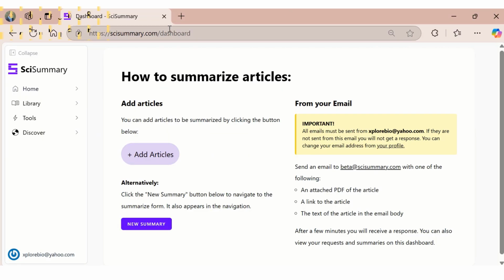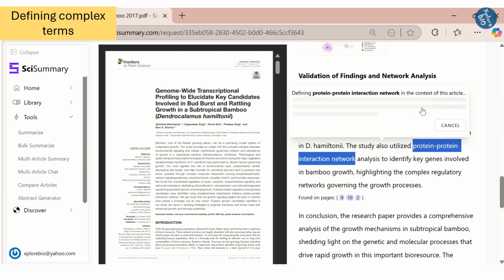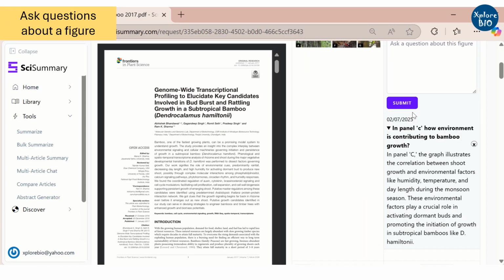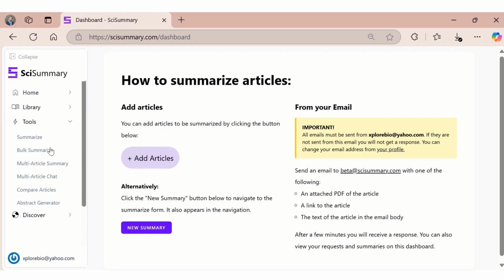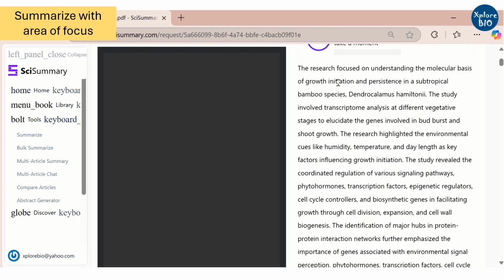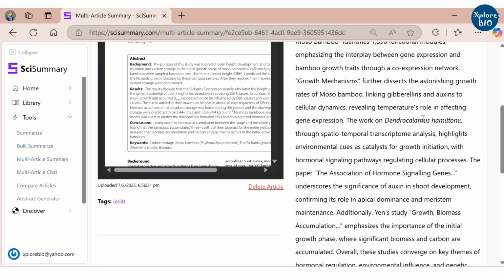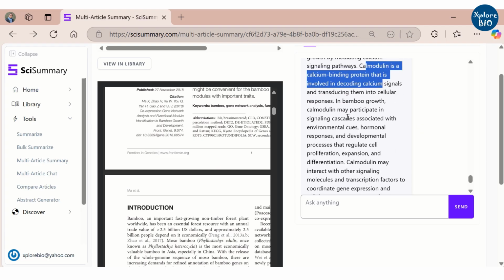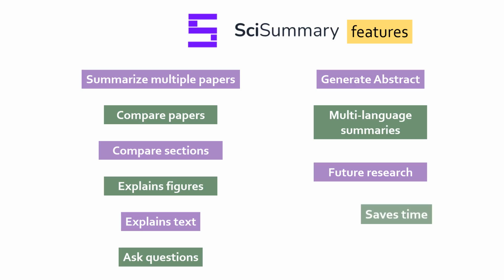QUICKLY Summarize Research Papers using AI. How to do literature review using AI (Scisummary)?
How to summarize and compare research articles for a literature review, writing papers and thesis using AI tool